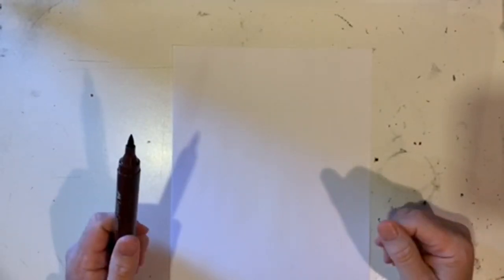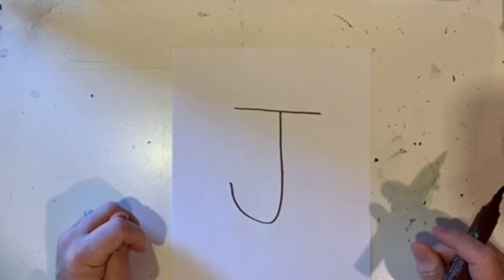The Graphic Alphabet